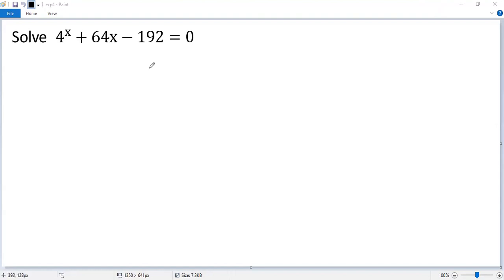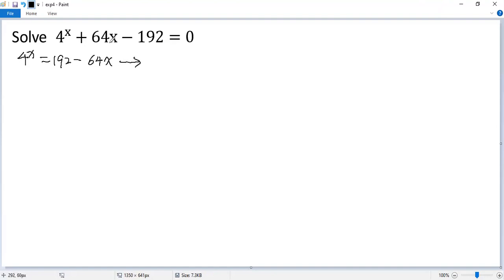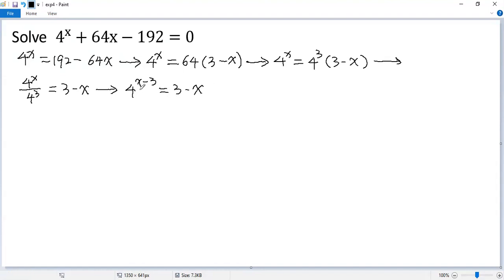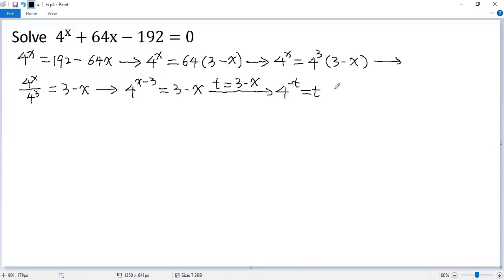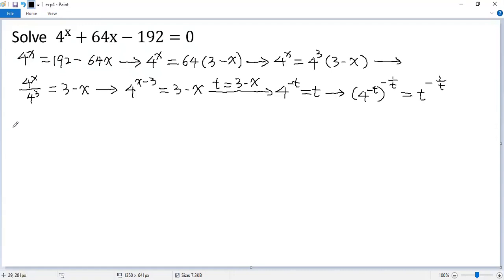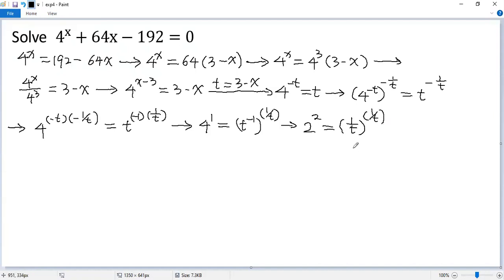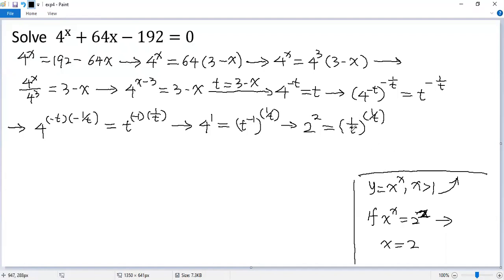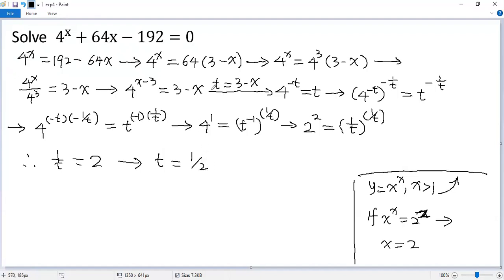Ingenious Method | Solutions to Exponential Equation 4^x+64x-192=0 | Math Olympiad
This math tutorial video shows you how to solve the mixed exponential equation 4^x+64x-192=0 ingeniously. The tricks / techniques include exponent rules, substitution, and the monotonicity of the function y=x^x.

Math contest
Mathematics contest
Math competition
Mathematics competition
Math Olympiad
Mathematical Olympiads
Math league
Mathcounts
MathCON
SAT
ACT
Euclid
Fermat
Cayley
Pascal
Kangaroo
Math
Algebra
Calculus
Geometry
Trigonometry
Arithmetic
Equation
Solution
Linear equation
Quadratic equation
Cubic equation
Algebraic equation
Exponential equation
Logarithmic equation
Radical Equation
System of equations
Quadratic formula
Perfect square formula
Factor
blackpenredpen
premath
sybermath
Math booster
The Math Sorcerer
Khan academy
just algebra
Math Window
MindYourDecisions
Polynomial
Radical
Fraction
Rational function